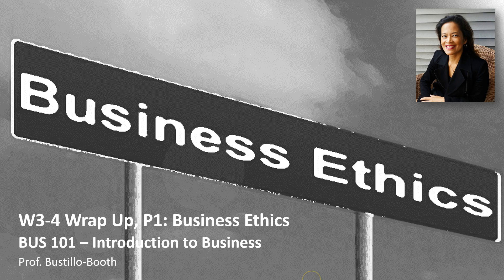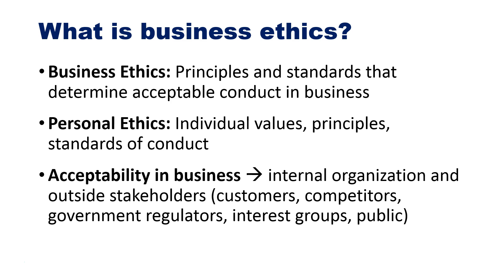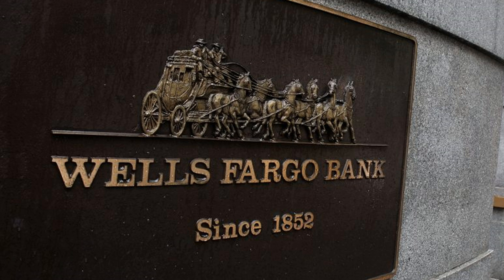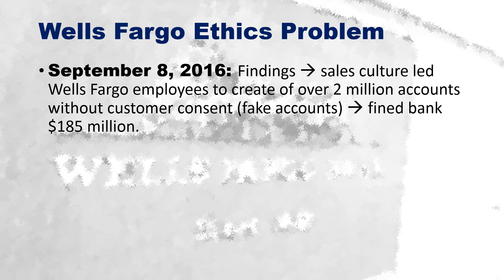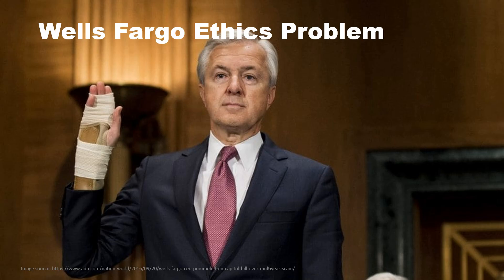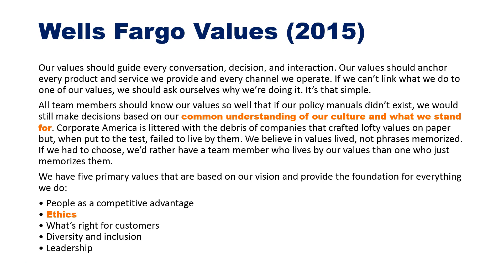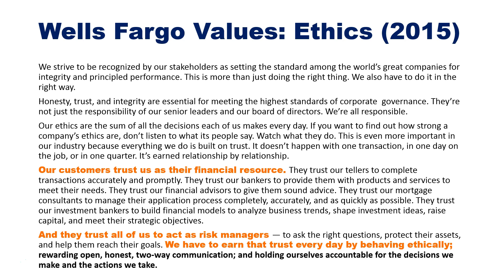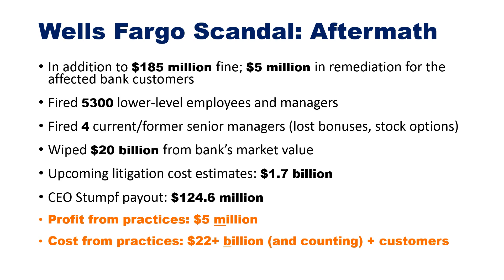BUS 101 - Introduction to Business: Wrap-Up - Weeks 3-4, Part 1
Business Ethics